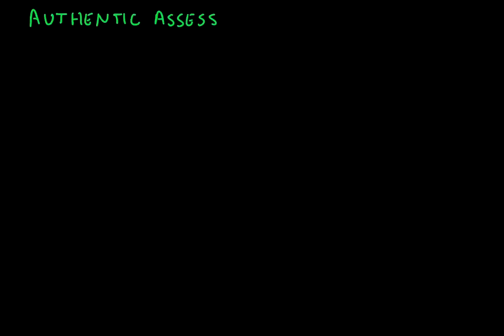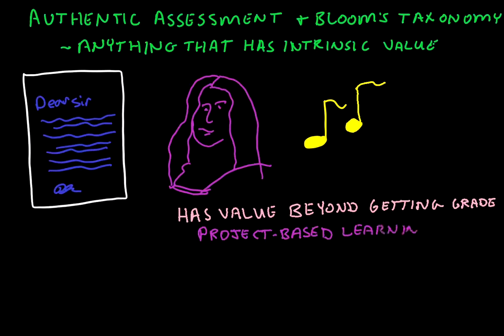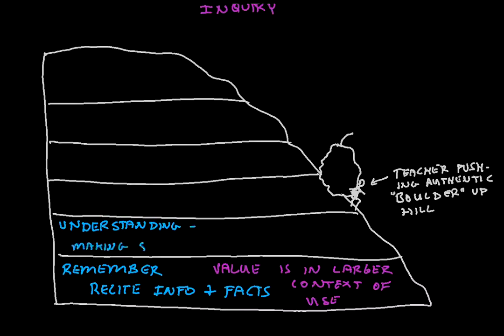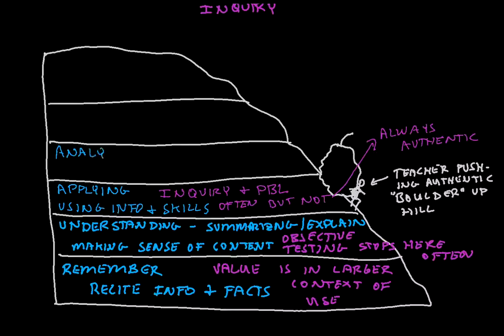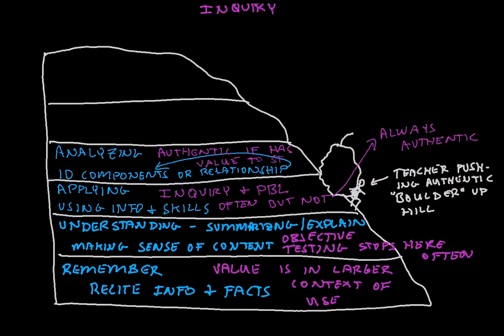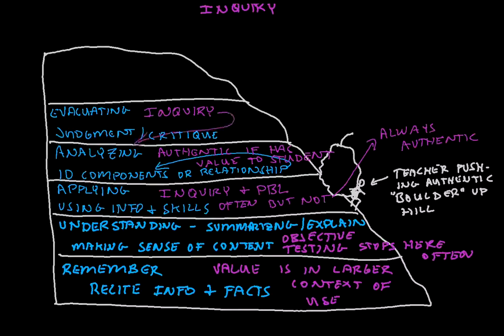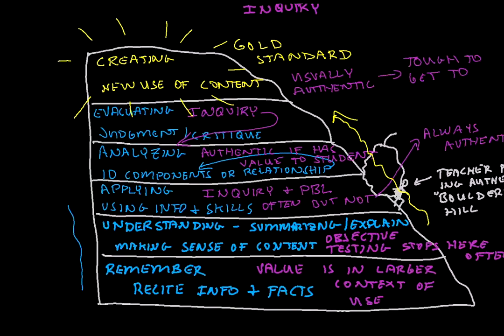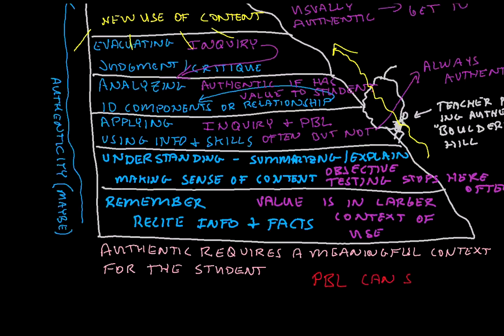Authentic Assessment and Bloom's Taxonomy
This video is a "Dig Deeper" video for Chapter 5 of "Consider, Construct, Confirm: A New Framework for Teaching and Learning."